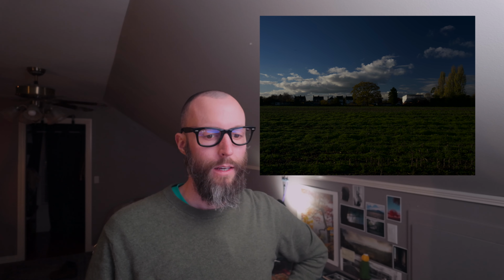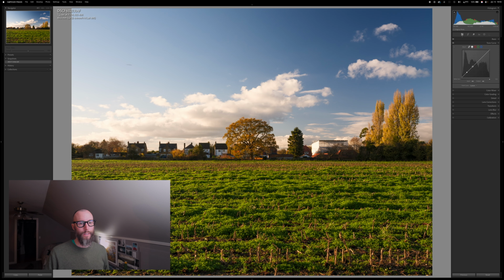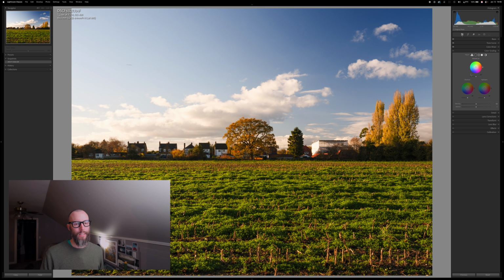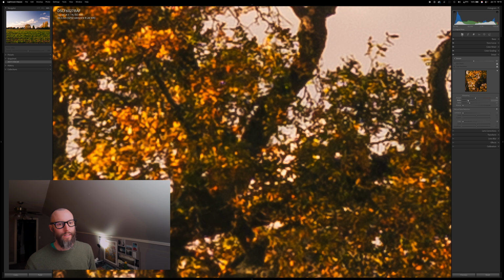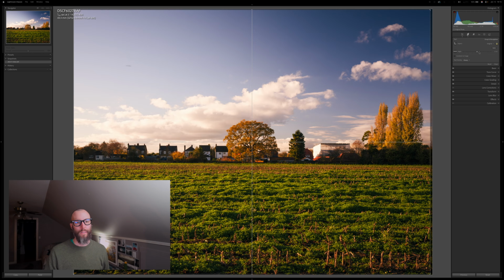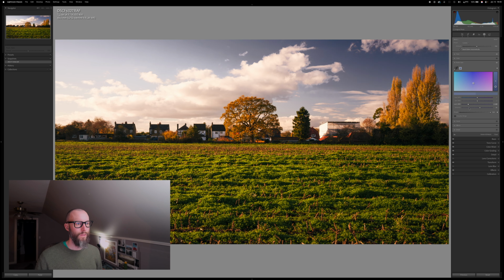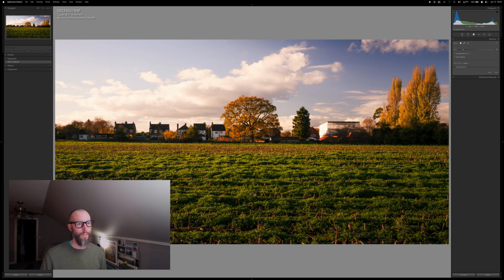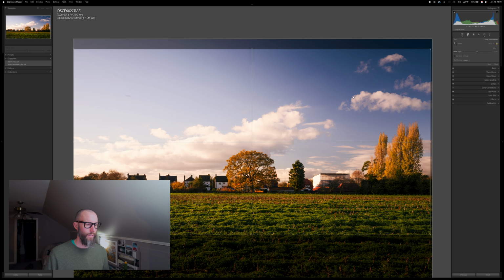Edit a Photo: London Loop, Sec. 13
Come along with me as I walk through an edit of this landscape shot from a walk along part of the London Loop. For this video, I edited the photo in Lightroom Classic.

I shot this about Nov. 2025 while visiting the city. If you'd like to take a stab at iit, you can find a copy of the raw file in DNG format